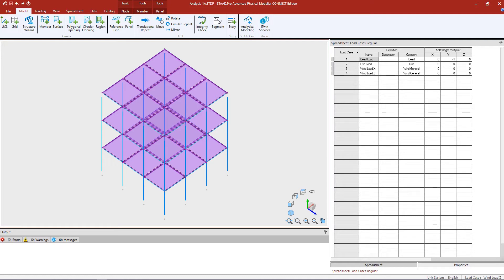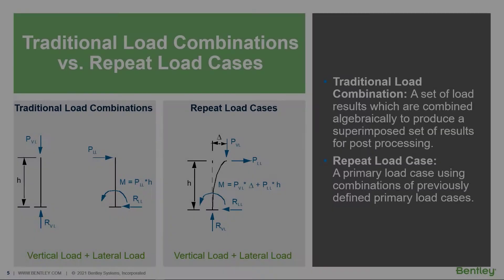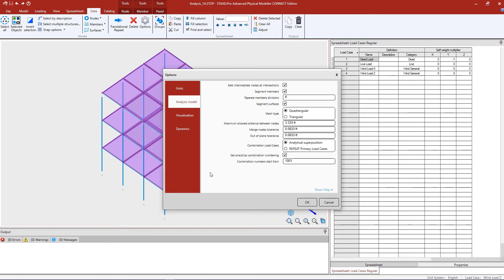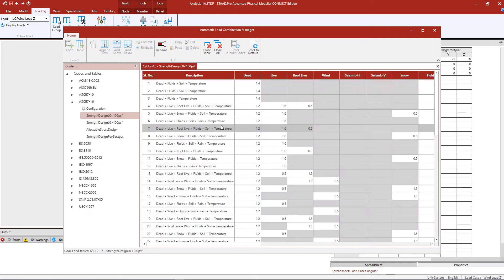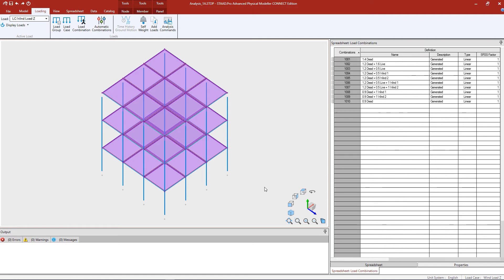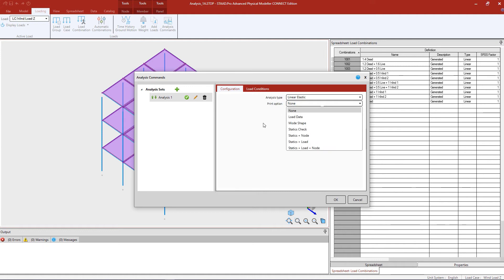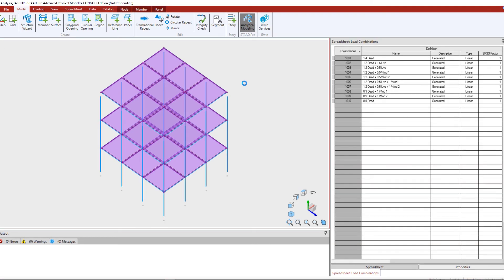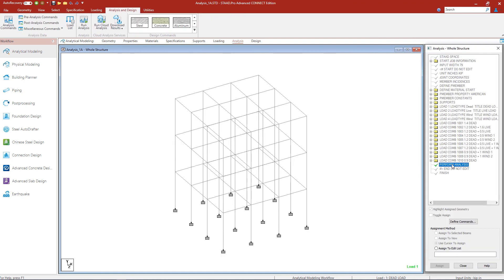Specifying Linear Elastic Analysis Commands in the STAAD.Pro Physical Modeler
In this video, you will learn how to generate load combinations and specify analysis commands in the STAAD.Pro Physical Modeler in preparation for performing a linear elastic analysis.